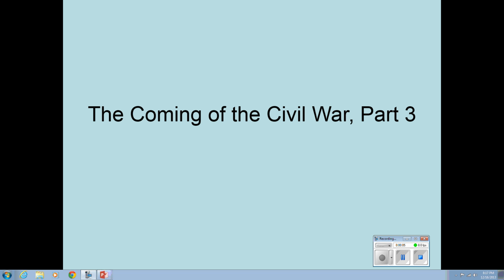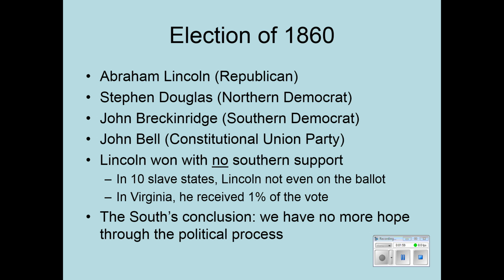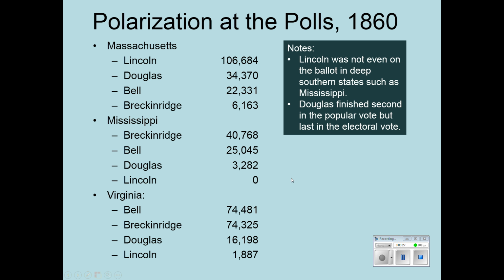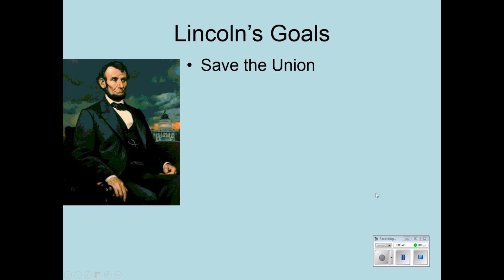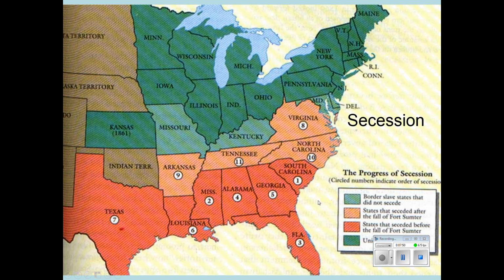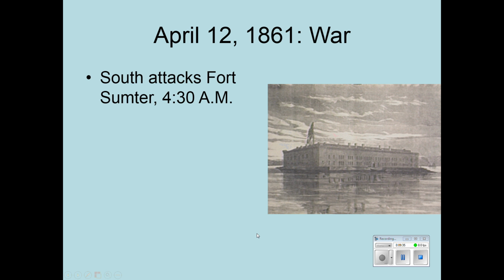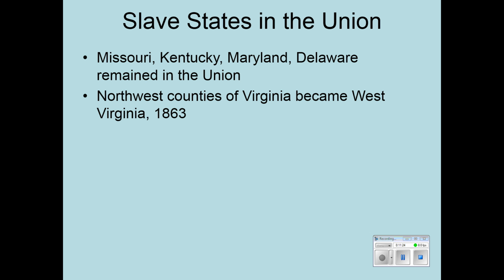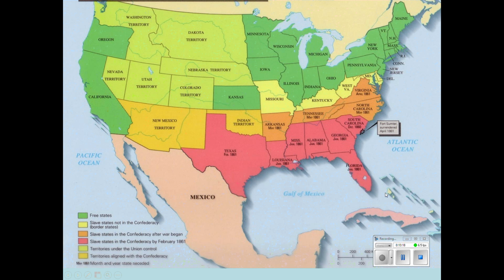The Coming of the Civil War, Part 3